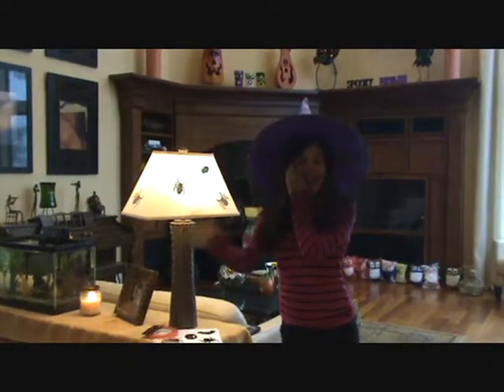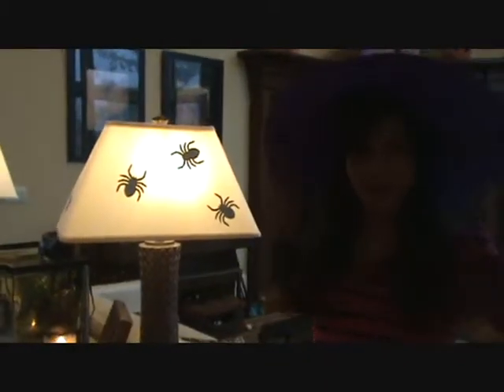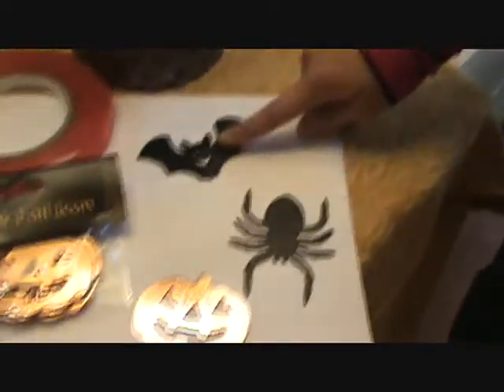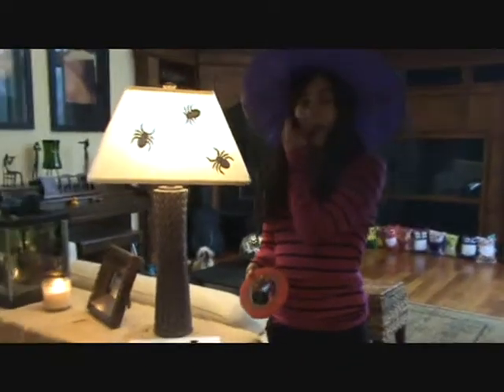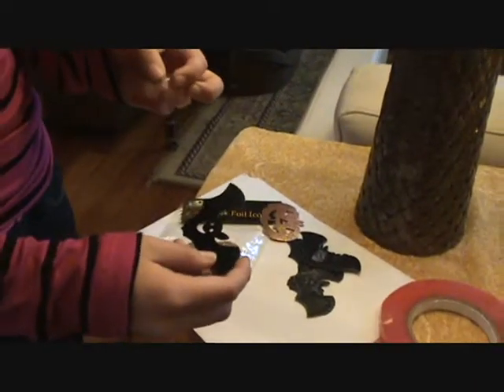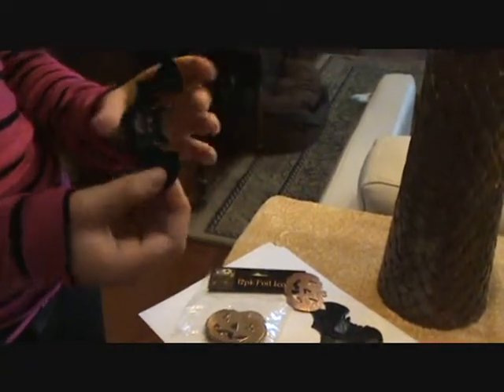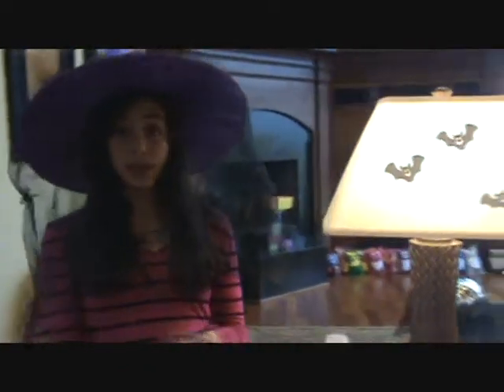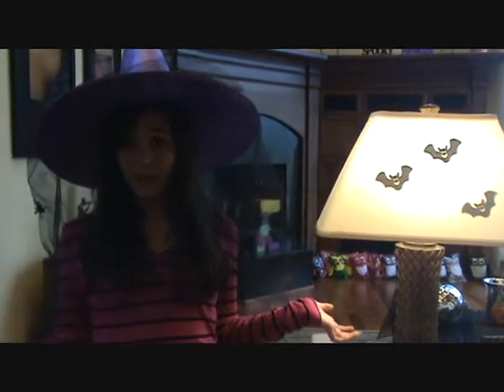SPOOKY LAMPSHADE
for lots more fun!
We will show you how to make a custom lampshade for the holidays.  You can make them in any design you want and they look AMAZING!
We bought our cutouts from the $1 store but you can draw/trace any design, cut it out and stick it on your lampshade with double sided tape. ohhh the possabilities!
Let us know the designs you created!